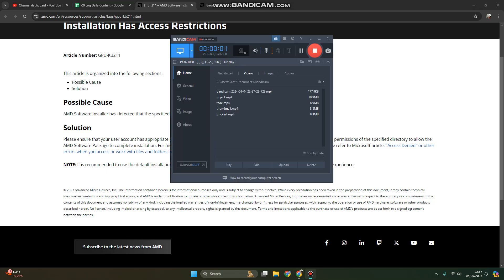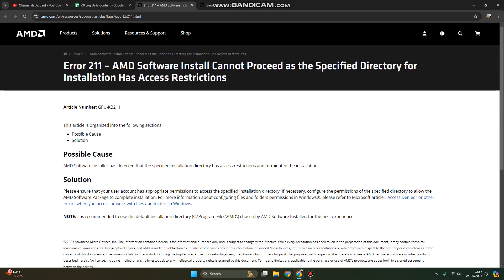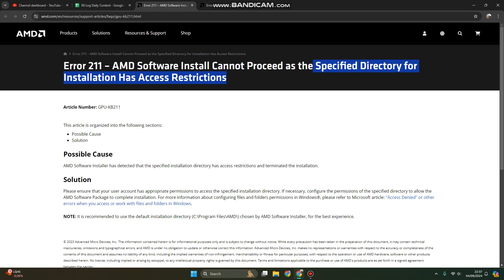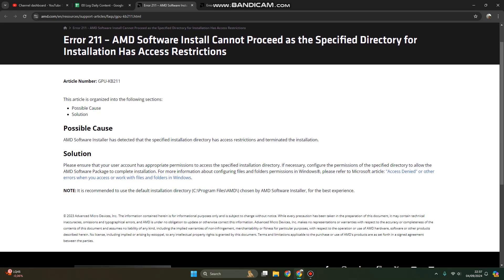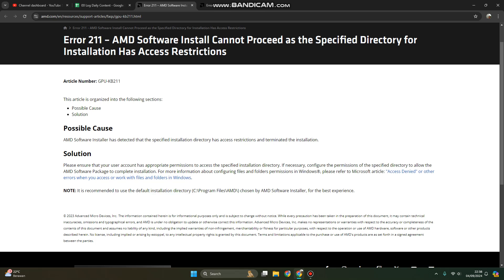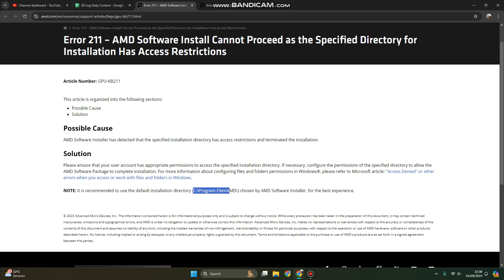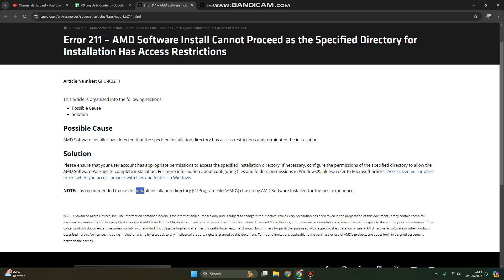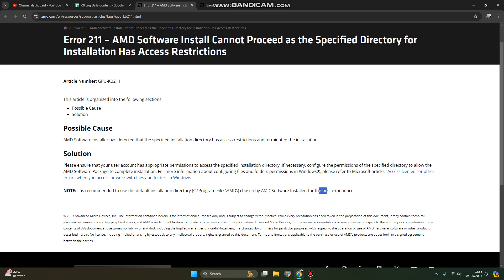⚡️ EFFORTLESS: How to fix Error 211 – Radeon Software Install Cannot Proceed | English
How to fix Error 211 – Radeon Software Install Cannot Proceed | English.